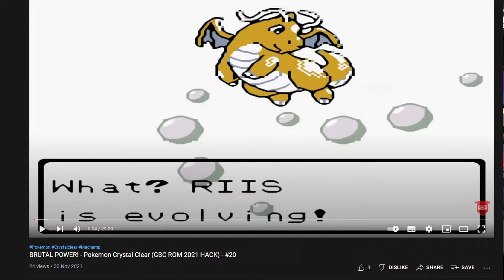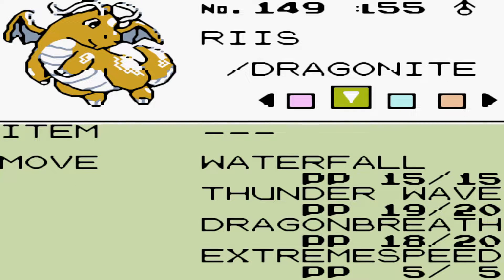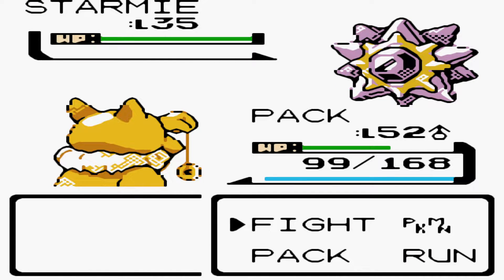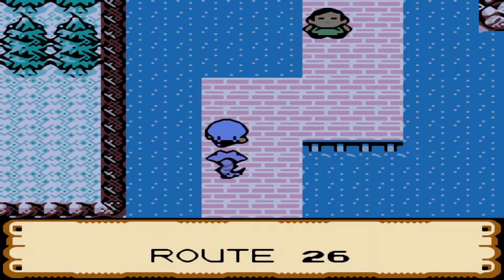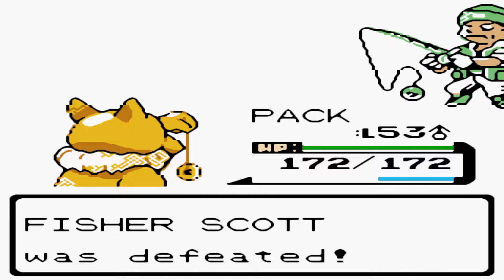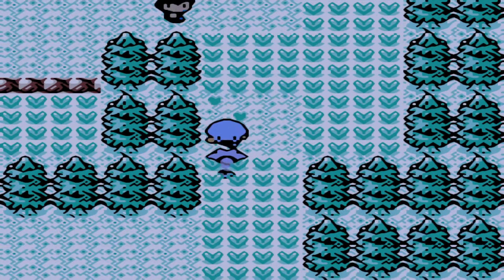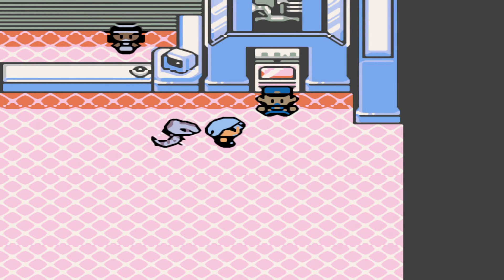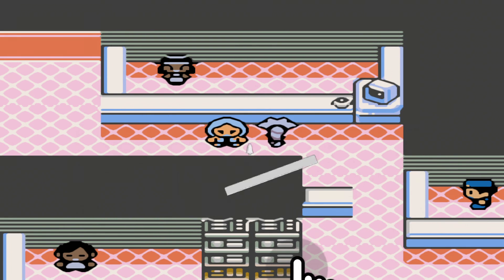VICTORY ROAD! - Pokemon Crystal Clear (GBC ROM 2021 HACK) - #21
VICTORY ROAD! - Pokemon Crystal Clear (GBC ROM 2021 HACK) - #21: Is our TWENTYFIRST part of Pokemon Crystal Clear. This Rom is one of the best GBC rom Hack I ever experienced. It is not your daily Pokemon Gold, Pokemon Silver or Pokemon Crystal Rom. It's like the one rom that was missing and everything is customable from the very beginning. Even the region! So great! From customable rival, region, music, starter. like EVERYTHING! You must try this rom for yourself.

You can Download and Play it for yourself! Thank you ShockSlayer for this AWESOME Hack Rom of Pokemon Crystal.

Let's Go Pokemon Crystal Clear!

This Pokemon Crystal Clear Hack Rom 2020 can be downloaded

This video was inspired by Stream Schene, Gohan's Poketips, Ishrak's Poketips, Chizzy, Purple Rodri, Chuggaaconroy, Mah-Dry-Bread, PaPaSea and MandJTV.

                             "My Play, Your View, Our Story!"

I appreciate each and one of you. I cannot do this without you all!

I'll catch one or another in the next part!

-ArrowBee!